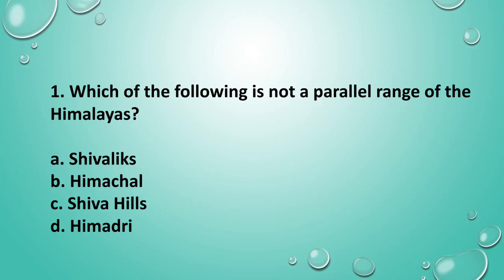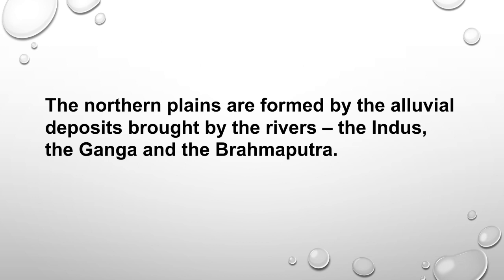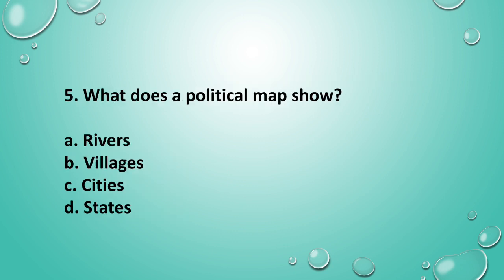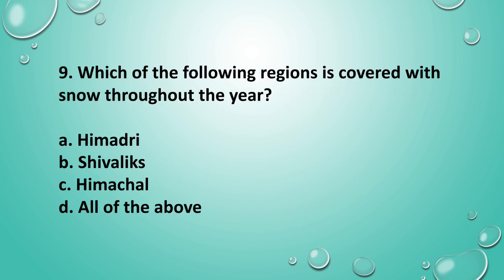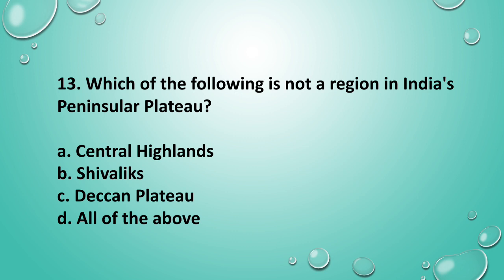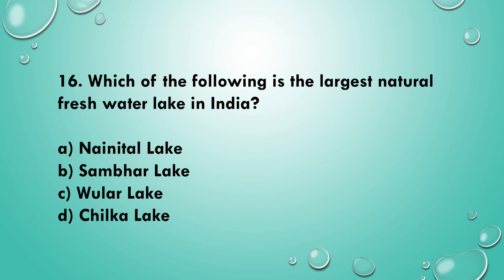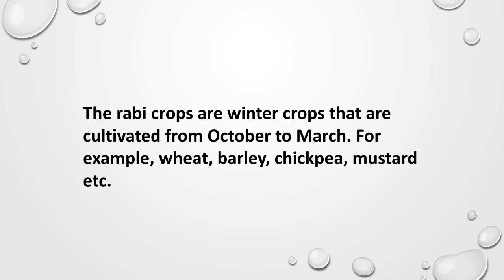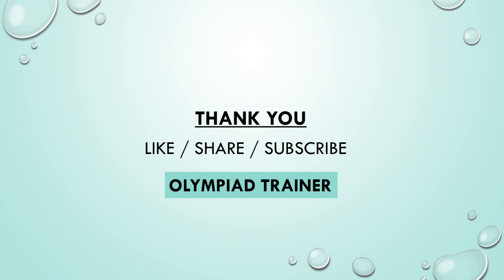IGKO Indian Geography Class 5/6/7/8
General Knowledge Olympiad question answers on Indian Geography. For Class 5/ Class 6 and Class 8.